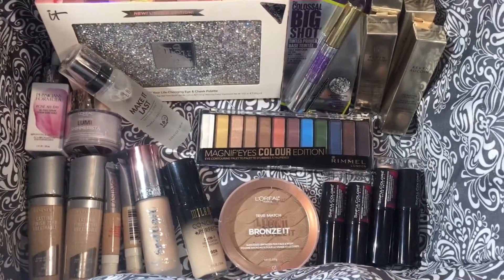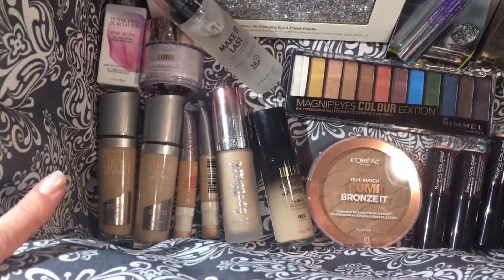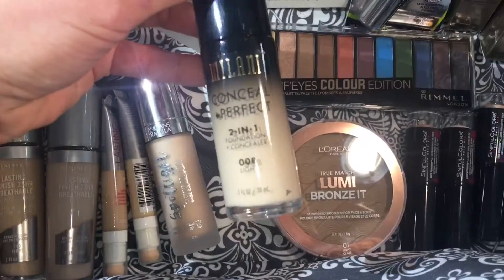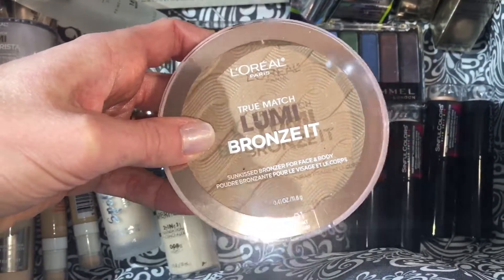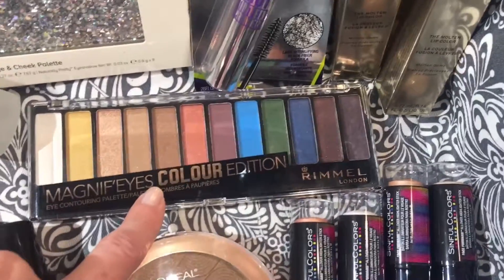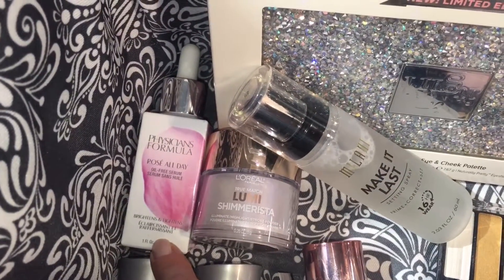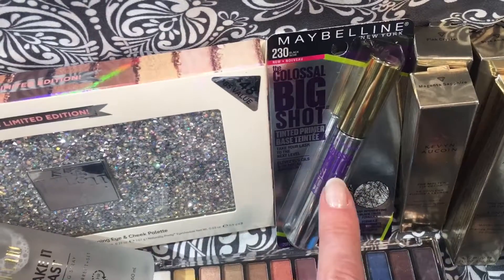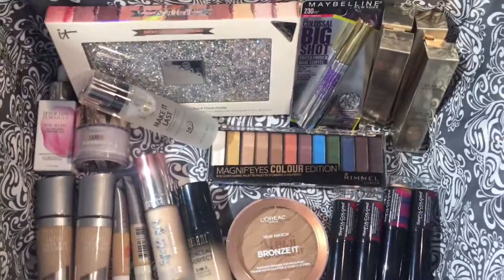Makeup Tray Summary [February 5, 2018]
Products Mentioned:
Physician's Formula Rose Serum
Physician's Formula Spotlight primer
Rimmel 25 hr breathable foundation & concealer
Milani Conceal and Perfect Foundation - 00B
L'Oreal true match lumi bronze it
sinfulcolors highlight sticks
rimmel magnifeyes colour edition palette
milani make it last spray
loreal lumi shimmerizer
it cosmetics it girl palette
maybelline colossal big shot tinted lash primer
Kevyn Aucoin molten lipcolors